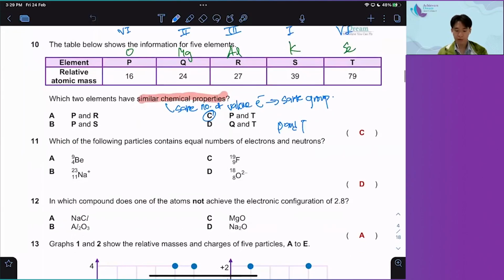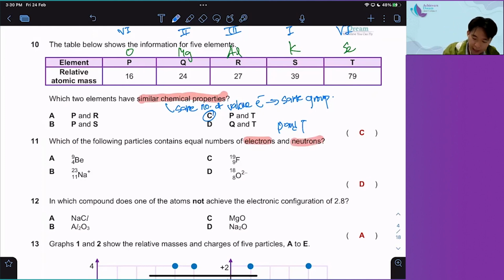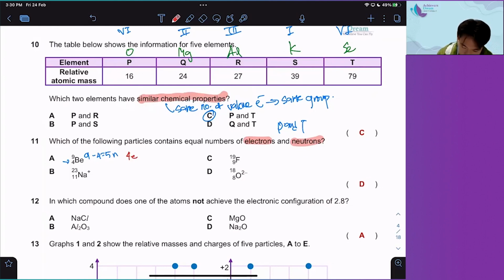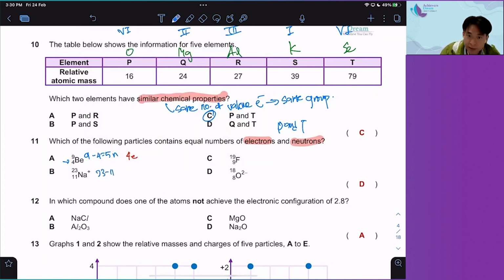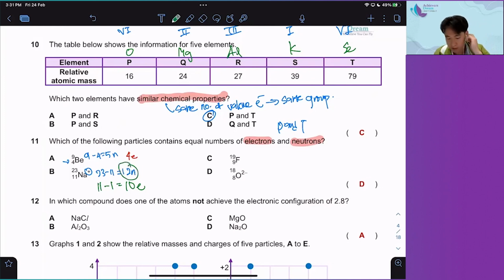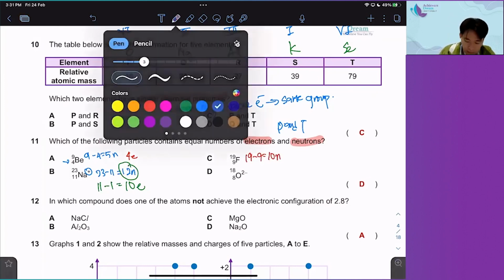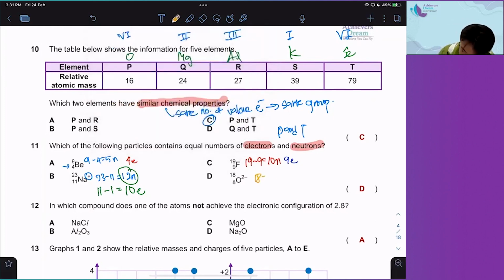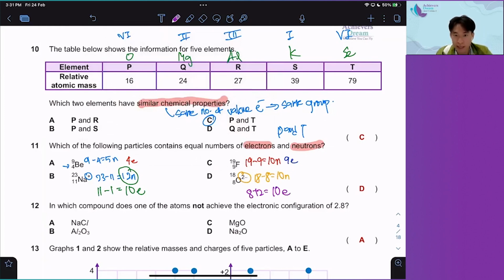AD Assessment Book | Atomic Structure MCQ Q11 - AD Chemistry Tuition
In this online education video, Mr.  Daryl shares how to tackle a question from AD Assessment Book - Atomic Structure MCQ Q11! 🙂

About AD: AD is Singapore’s First and only Chemistry Specialised Tuition Centre to Have a Fully-Equipped Chemistry Lab With the HS Permit to conduct the WIDEST range of experiments to add even more value to our Chemistry students!